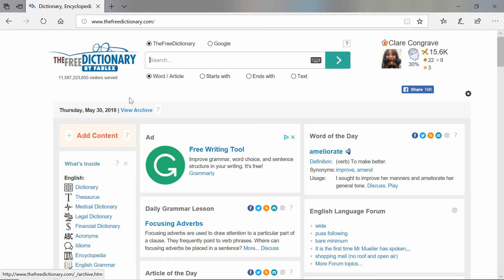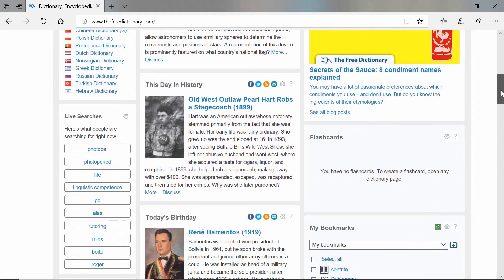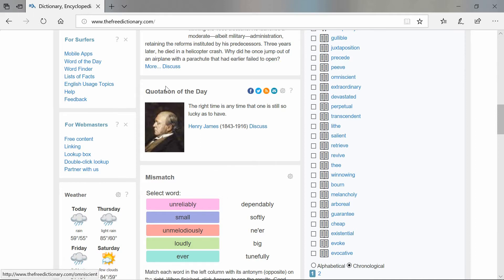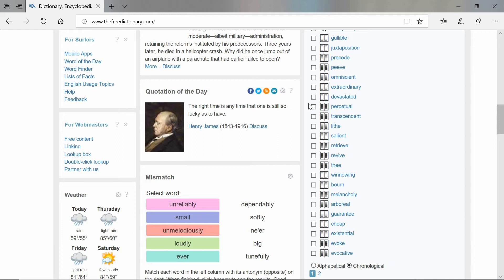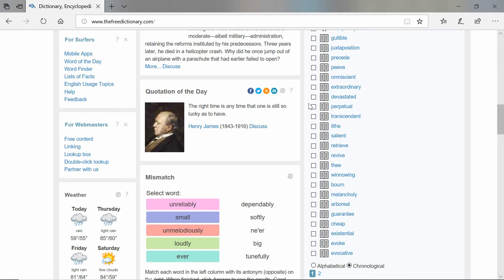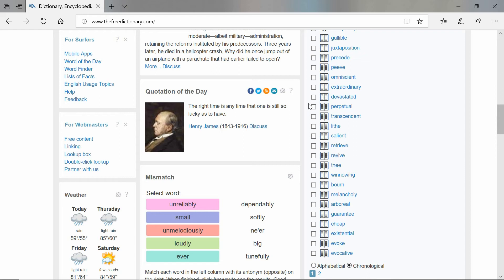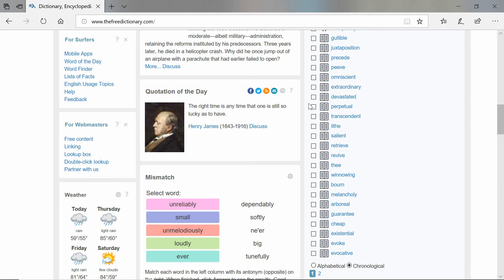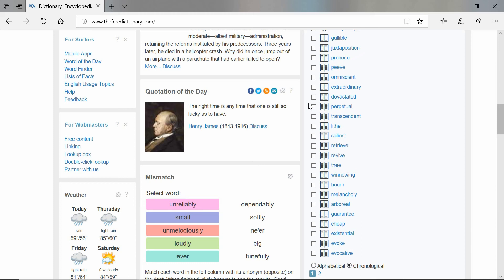GCSE English Language 2019 - Good Luck Message - Quick Language Analysis!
GCSE English Language - Paper 1 & 2
Good luck and thank you to all students who have commented this year! You're all very much appreciated!! :)

In this video you can watch ETE tutor analyse a famous quotation.

The Free Dictionary collection is great for English Language learners, GCSE students and anyone looking to improve their language skills. Listening to a native English speaker, with a real accent is great if you are learning English as a foreign language

The resources have been added to more specific playlists to help you out, if you just want to focus on one language learning method at a time:

ETE English Grammar with The Free Dictionary - focuses on how to develop your grammar skills in a fun and relaxing way

ETE Vocabulary Boosting: playing Match Up! - focuses on developing vocabulary by playing 'Match up' on The Free Dictionary website

ETE Vocabulary Boosting: playing MisMatch! - focuses on developing vocabulary by playing 'Mismatch' on The Free Dictionary website

This video and channel in general may contain certain copyrighted works that were not specifically authorised to be used by the copyright holder(s), but which ETE believes are being used in good faith (protected by federal law and the fair use doctrine for one or more of the reasons noted above).